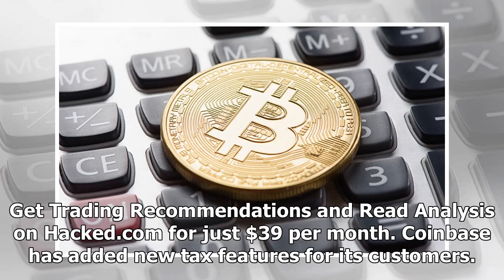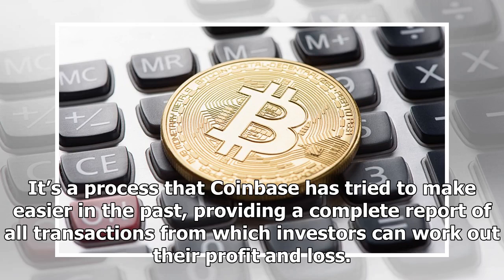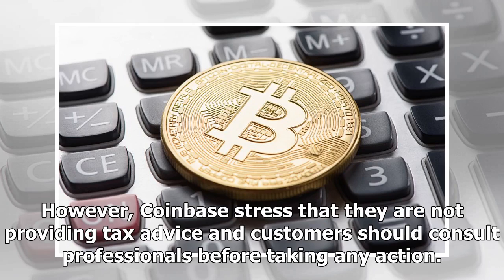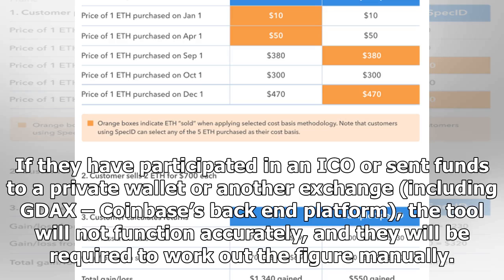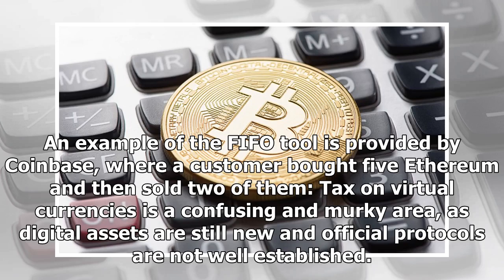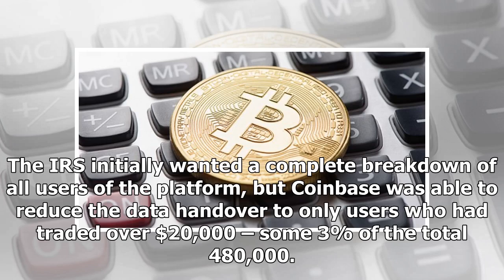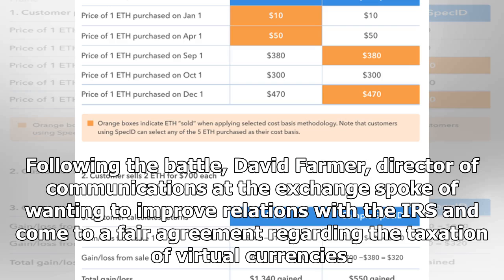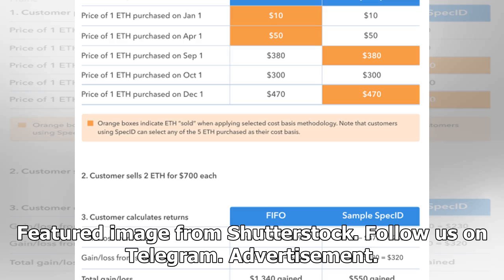Cryptocurrency Exchange Coinbase Introduces New Tax Calculator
Get Trading Recommendations and Read Analysis on Hacked.com for just $39 per month. Coinbase has added new tax features for its customers. The new features are aimed at simplifying the often complex p...
Coin - all coin
Thank fof watching.